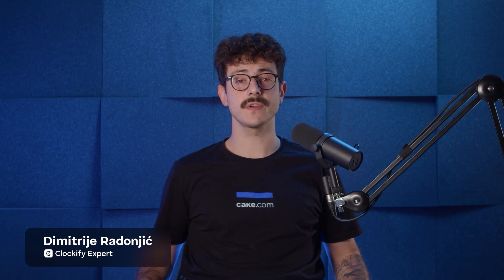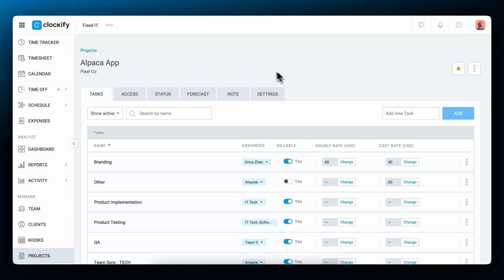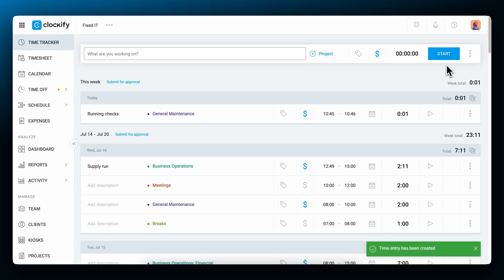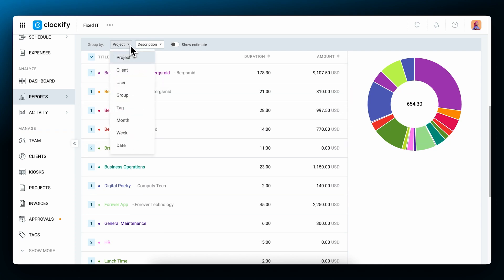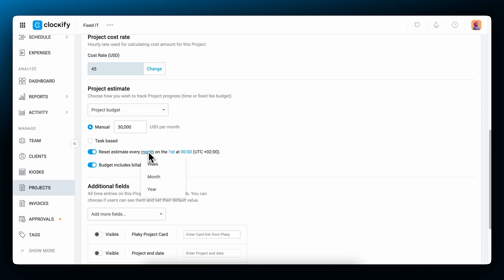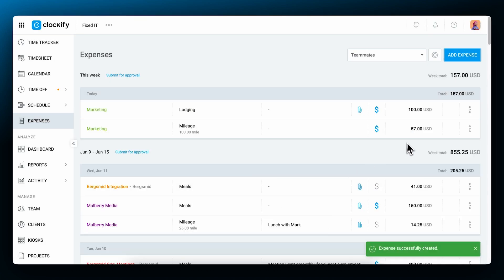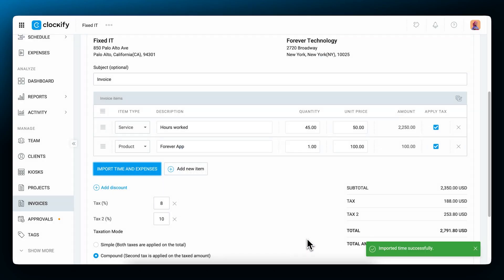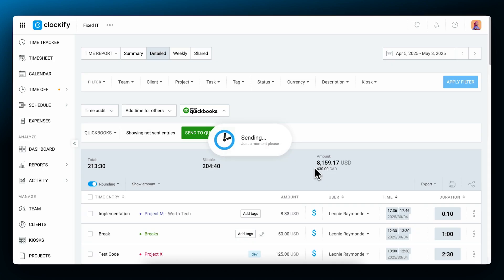How Clockify helps you bill clients faster (2025)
Learn how to track billable hours, share reports with clients, and bill clients for your services.

00:00 | Intro
00:07 | Creating Clients and Projects
01:03 | Hourly Rates
02:16 | Tracking Hours
03:24 | Reporting
04:23 | Project Budget
05:59 | Expenses
06:31 | Invoicing
08:45 | Outro